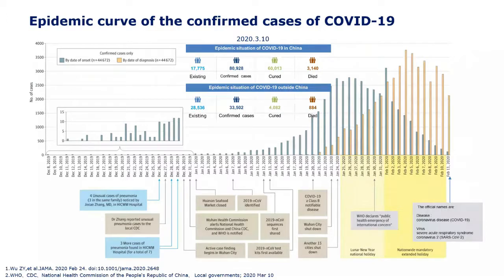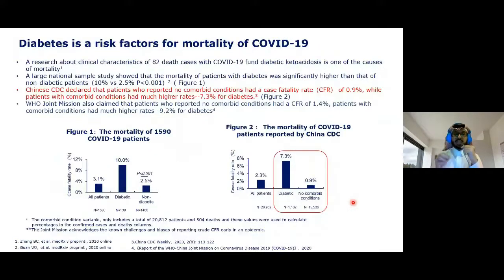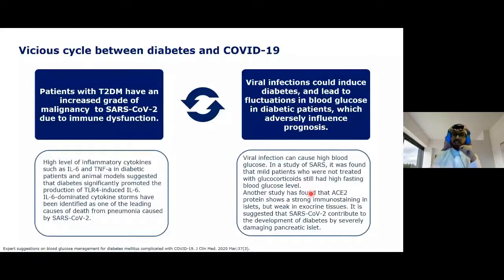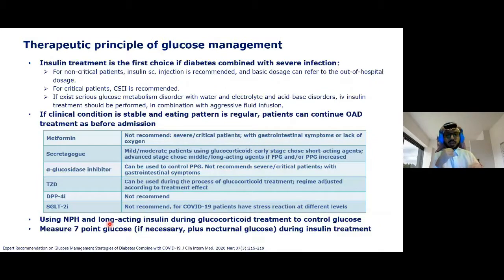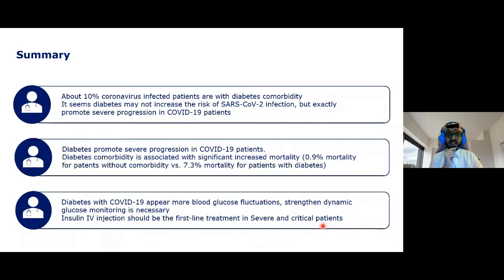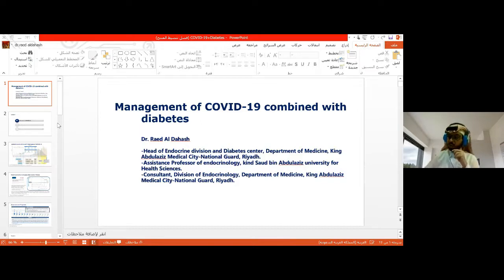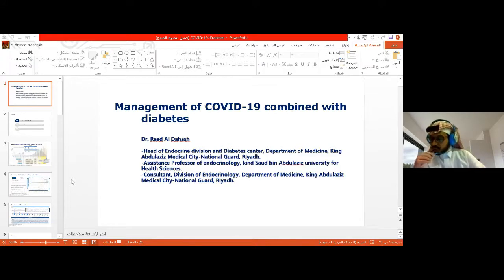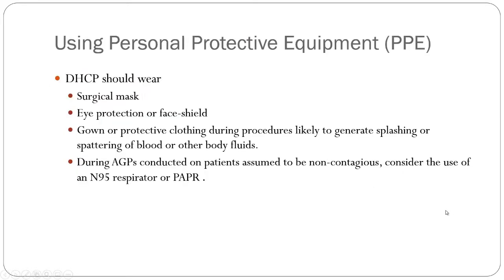Diabetes Management for Covid 19 Patients